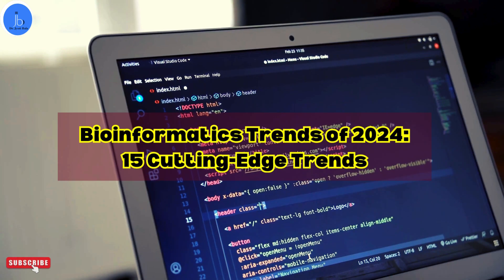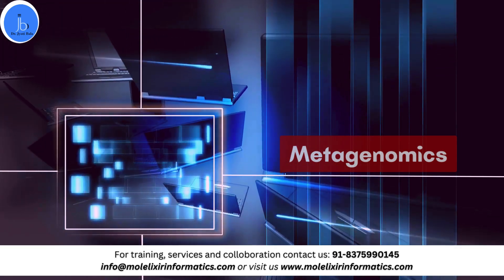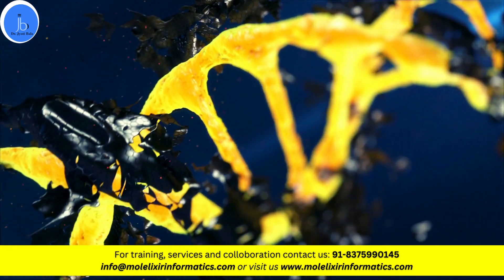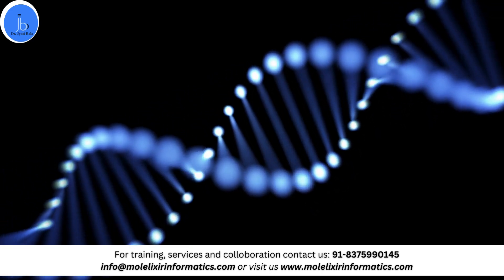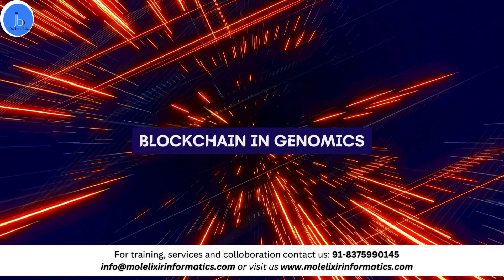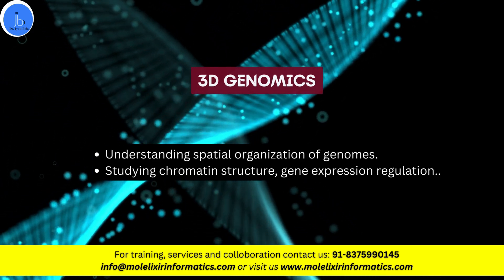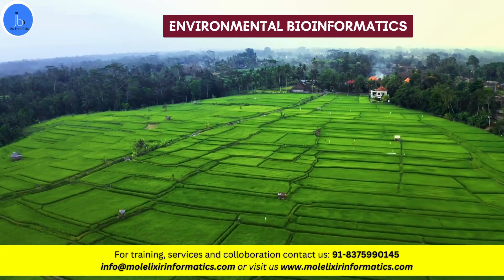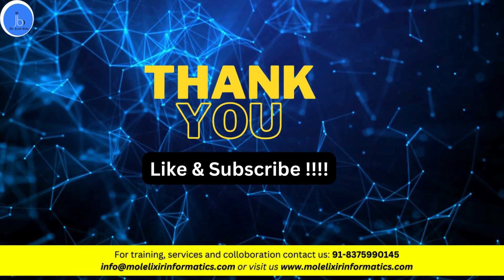Bioinformatics Revolution: Top trends in Bio-IT| Bioinformatics Trends of 2024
Bioinformatics Revolution: Explore the Recent Trends| Bioinformatics Trends of 2024

Hey All!

🚀 Ready to dive into the forefront of scientific innovation? In this video, we explore the 15 essential trends in bioinformatics that are reshaping our understanding of life itself and impacting the sectors like biotech, biopharma, diagnostic, agriculture and enviroment. From decoding the secrets of single-cell sequencing to harnessing the power of AI in genomics, we're on a journey to explore the future of bioinformatics.

🧬 Highlights:
Bioinformatics
Role of Bioinformatics
Scope of bioinformatics
Trends in Bioinformatics
What are the trends in the bioinformatics industry?
Top trends in bioinformatics

Single-Cell Sequencing
Metagenomics Marvels
AI and Machine Learning in Genomics
Personalized Medicine Revolution
Functional Genomics Unleashed
Integrating Multi-omics Data for Holistic Insights

Who I am: Dr Jyoti Bala, Founder of Molelixir Informatics (OPC), Pvt , Ltd India, a dedicated scientist, advisor and mentor with 15 yrs research experience (Cancer| Virology | RNA Aptamer and Bioinformatics) from India, USA and Japan. I have more than 20 research publications in reputed journals also served as editor and associate editor for 5 Journals. I received many fellowship and international awards to present my research work at EMBL Germany, Cambridge University and Kobe Japan.